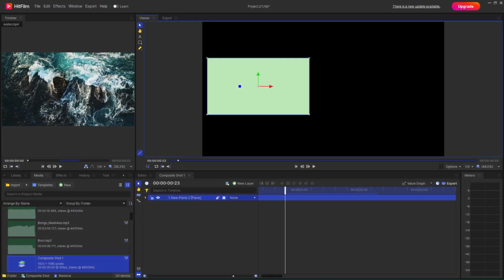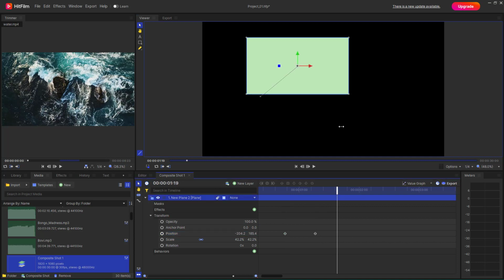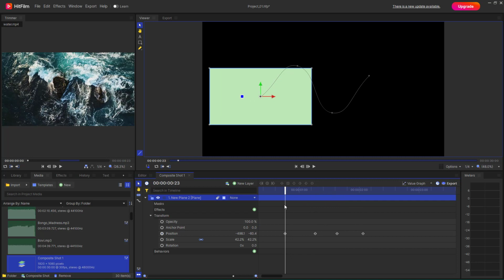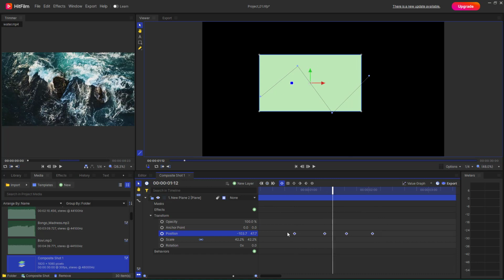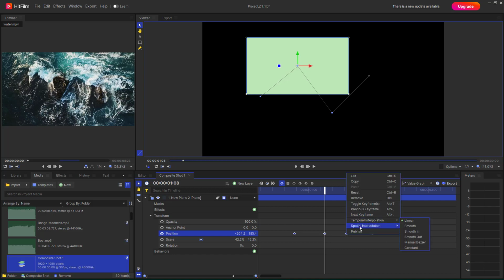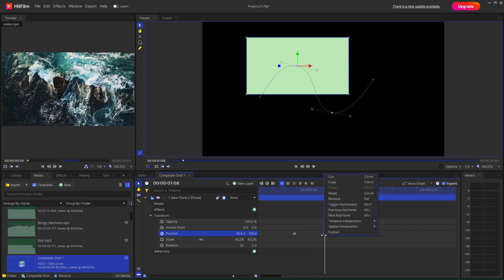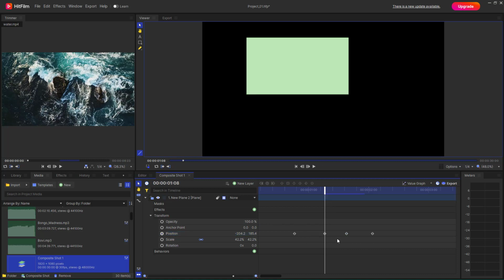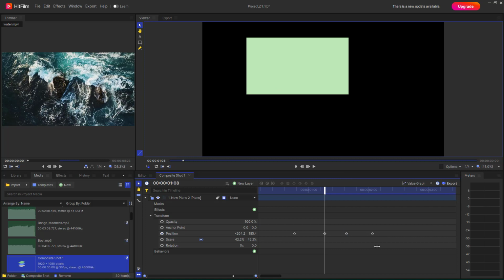HitFilm - Lesson 59 - Keyframe Spatial Interpolation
In this tutorial, we will be discussing about Keyframe Spatial Interpolation in HitFilm